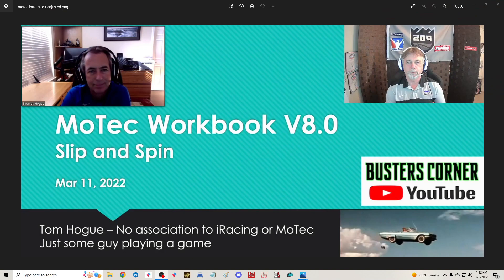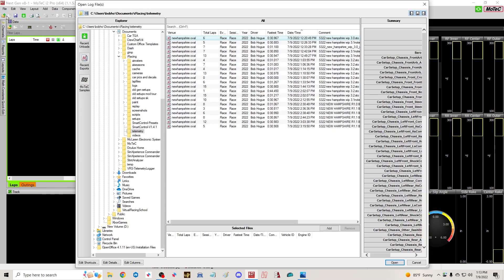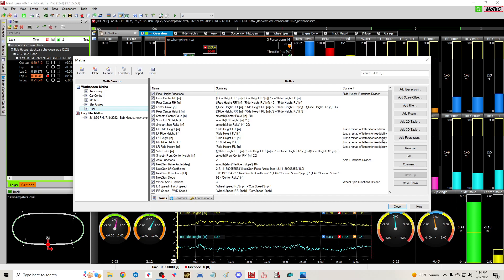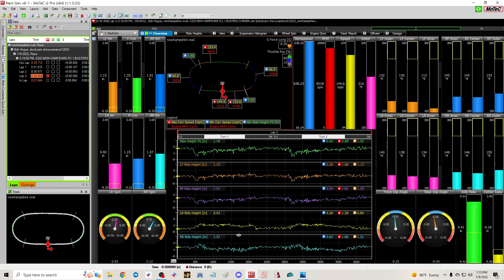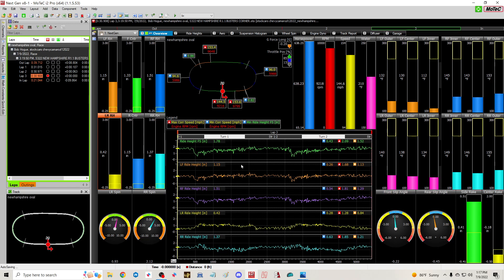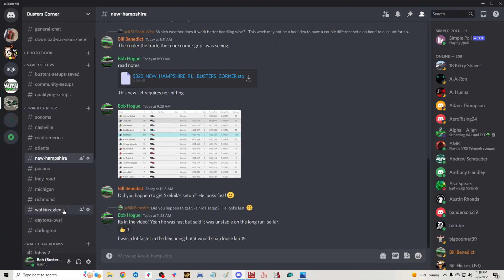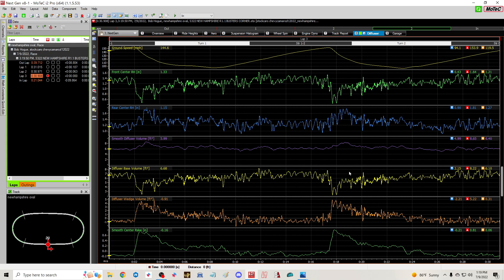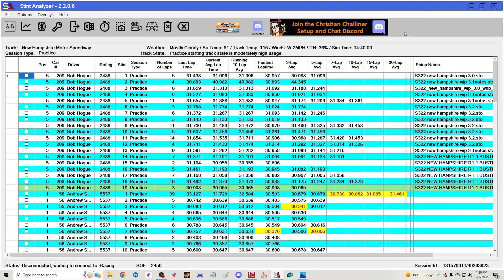Motec V8.1 Update for LR Block Removed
Shows you how to modify Tom Hogue's Motec V8.1, after the removal of the LR block
Thank You Ricky Thompson for leading me down the correct path.